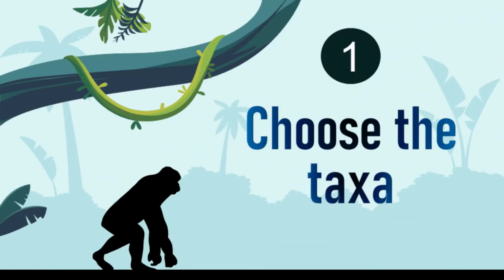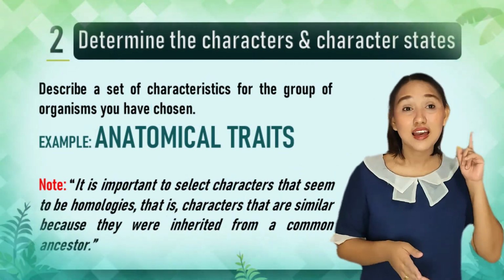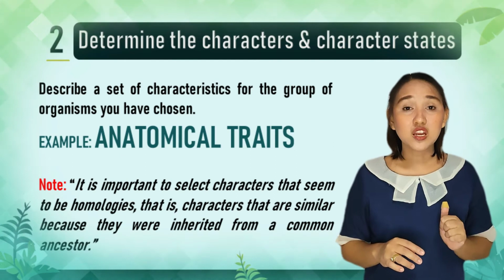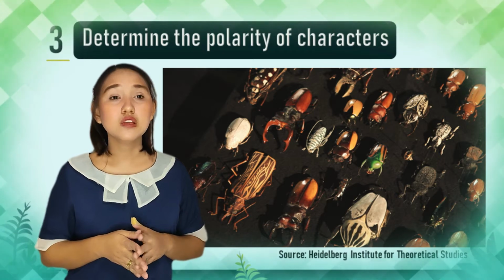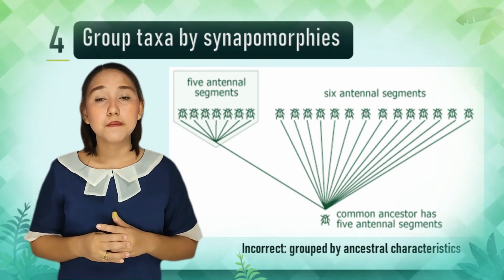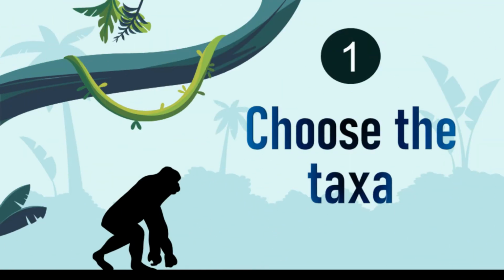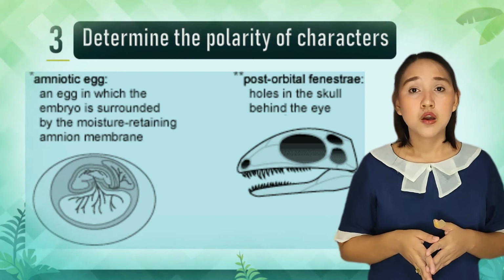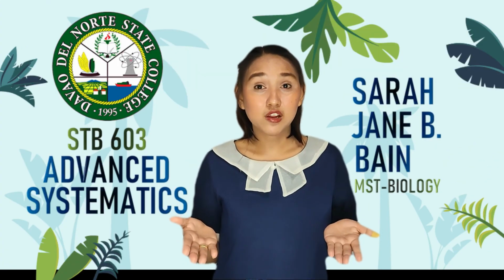Reconstructing Trees | Cladistics } Advanced Systematics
Here are the step-by-step method and an example of reconstructing trees in relation to Cladistics.